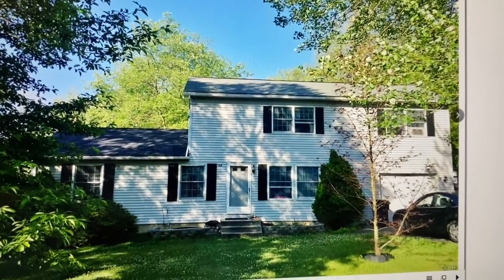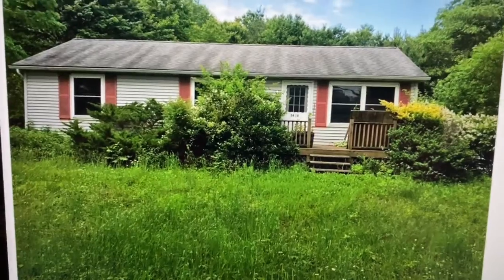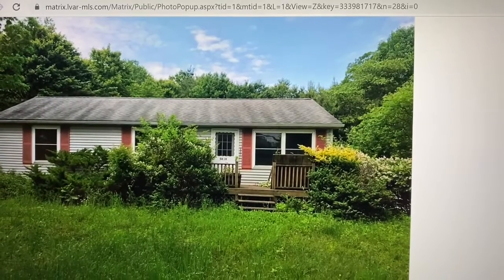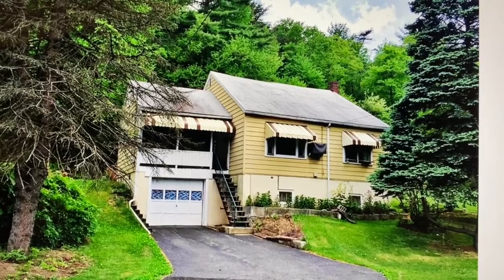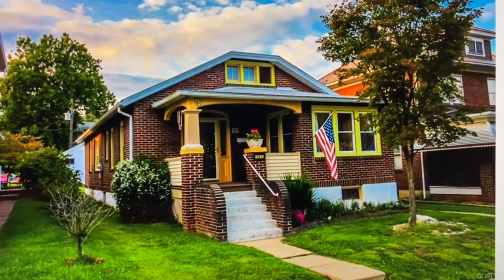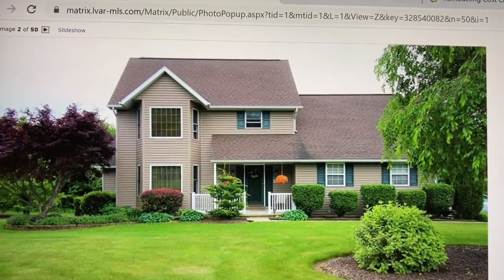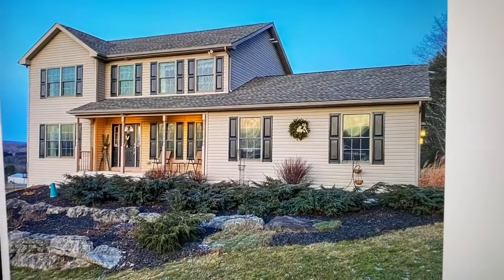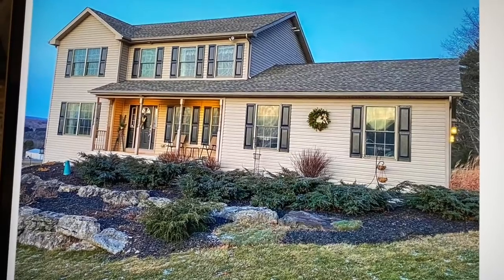How to Get Your Home Ready For Sale. Chad Fritzinger Associate Broker Koehler Marvin Realty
Tips on how to get your home ready for sale.  Very important items to consider when getting your home ready for sale.   Curb Appeal is in my opinion one of the most important things when selling a home.  Get the best bang for your buck and improve your curb appeal today.   Want to list your home?  Give Chad Fritzinger with Koehler Marvin Realty a call Today.